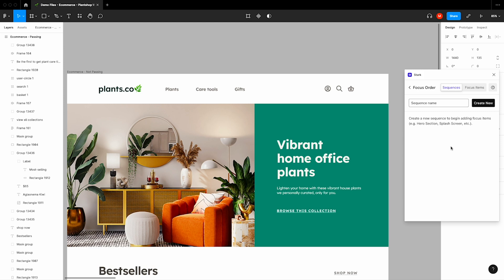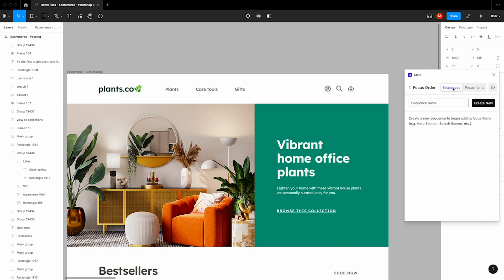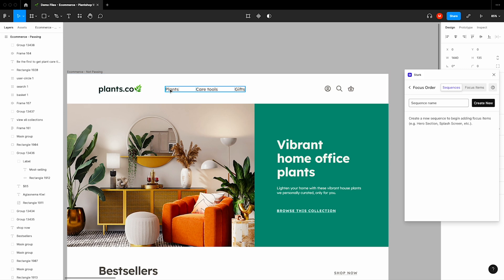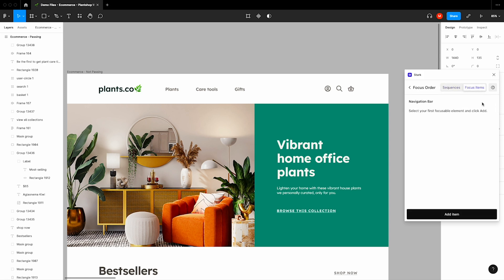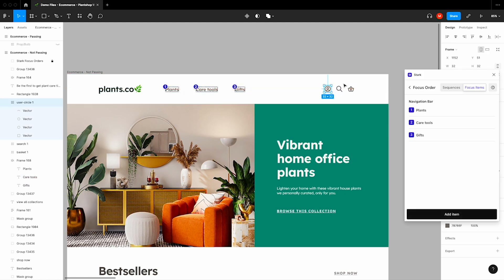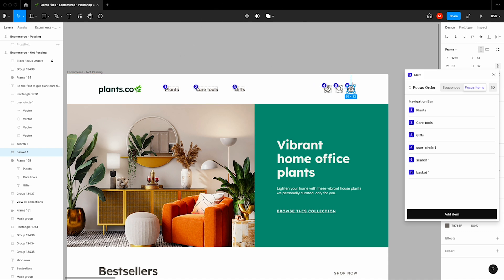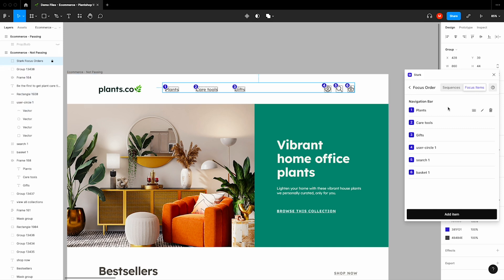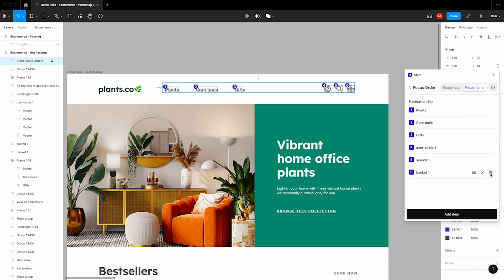Focus Order in Stark for Figma and Sketch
Focus Order lets you annotate the sequences and focus elements in your product or websites, defining the tabbing journey for individuals who can’t (or choose not to) access it with a mouse.

Adding visibility to your tabbing order with clear and concise annotations, you can take the guesswork out of designer-developer handoffs. Focus Order ensures that users won’t get lost while navigating your page, forcing them to leave. Designing an easy-to-navigate experience will keep your users engaged.

In this video, we provide a detailed walkthrough of how to use Focus Order in Stark. We showcase how to create Sequences and Focus Items, how Stark annotates your file, and why your software’s focus order is important.